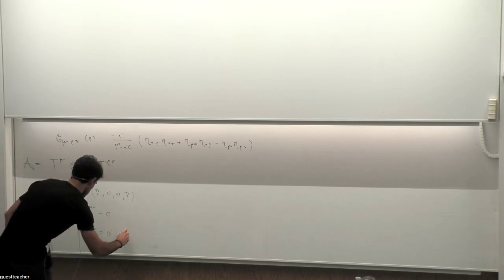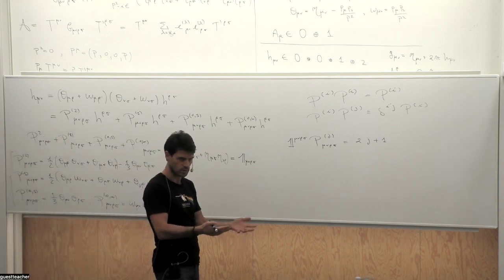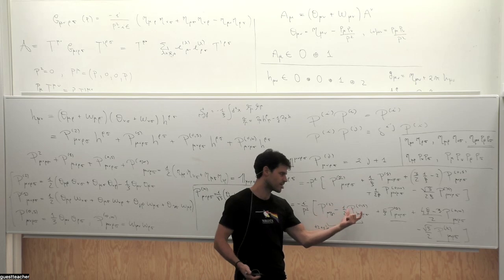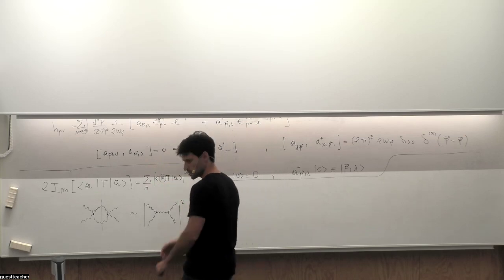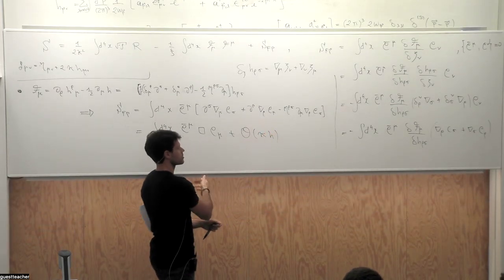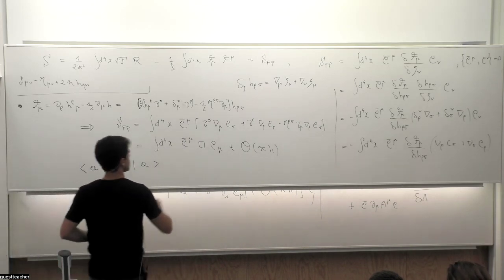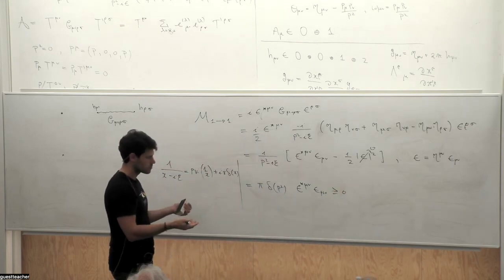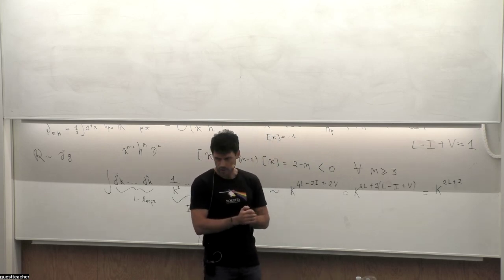Introduction to Perturbative Quantum Gravity: Lecture 3, Luca Buoninfante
Introduction to Perturbative Quantum Gravity - Lecture 3

Luca Buoninfante (Radboud Univ.)

In this set of lectures we will challenge the framework of perturbative quantum field theory by applying it to the study of gravitational interaction. First, we will analyse quantum aspects of Einstein’s general relativity: we will identify the physical degrees of freedom, derive the graviton propagator and show the failure of perturbative renormalizability. Second, we will demonstrate that by adding quadratic curvatures to the Lagrangian it is possible to achieve strict renormalizability. We will discuss several features of Quadratic Gravity, including uniqueness and predictivity, which seem to suggest that the framework of perturbative quantum field theory can still be very powerful even when applied to gravity. At the same time, we will highlight open questions. These lectures are also intended for anyone interested in other approaches to quantum gravity, since a good understanding of perturbative quantum gravity is always a desirable starting point for doing something else.